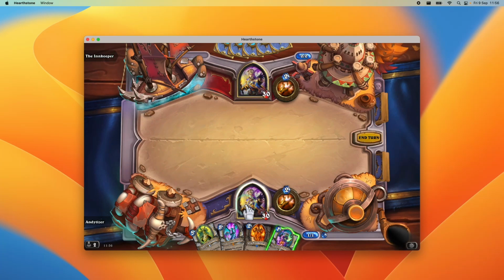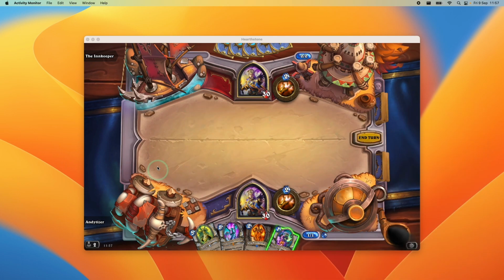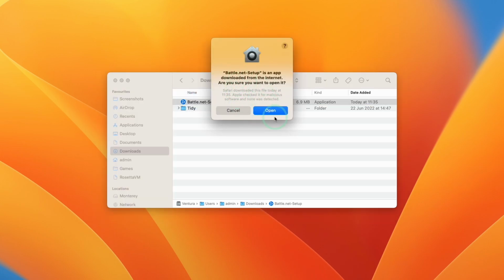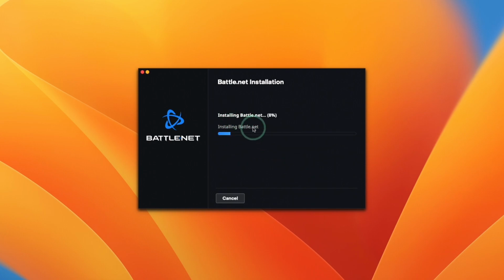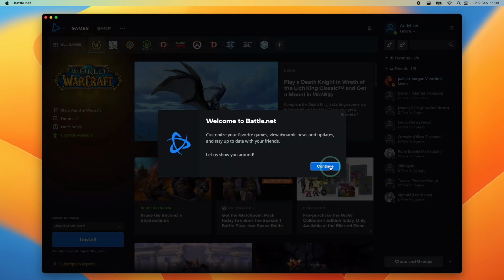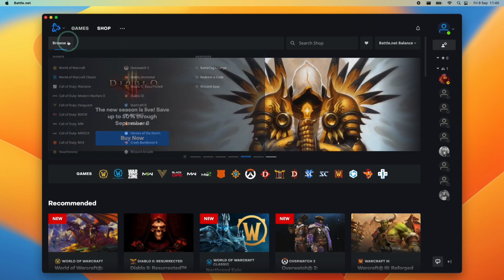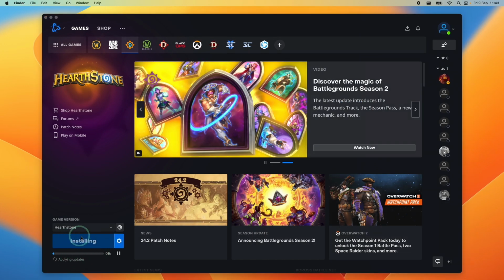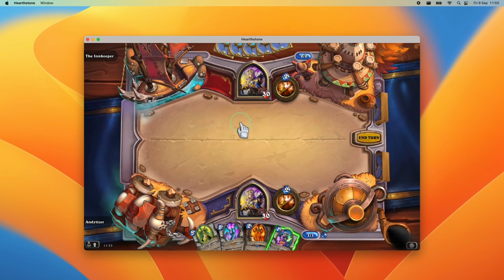How to install Hearthstone on Mac